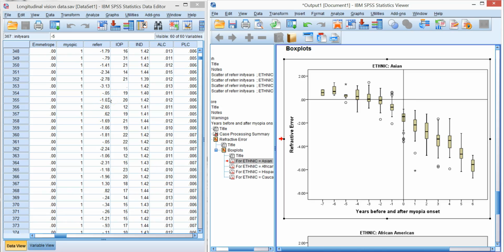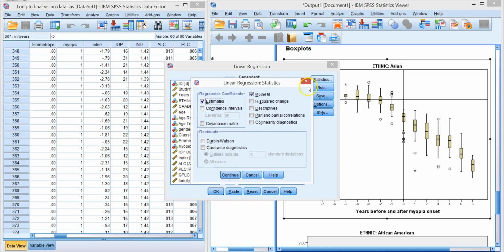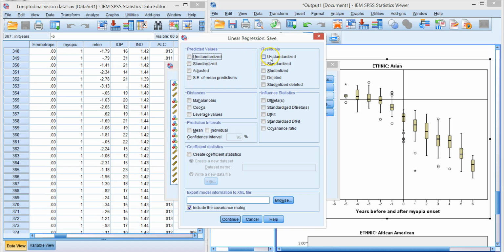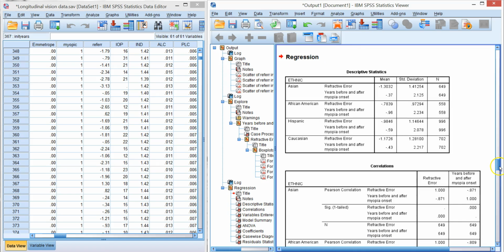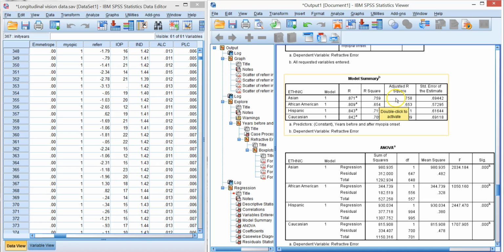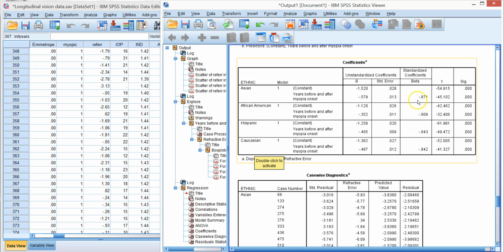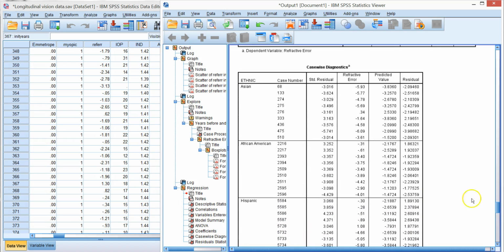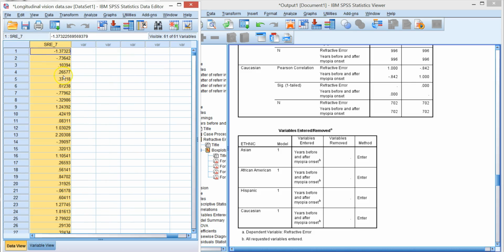Computing a simple linear regression with SPSS